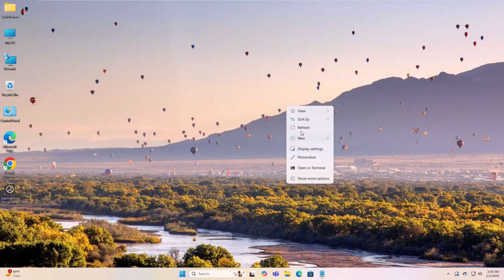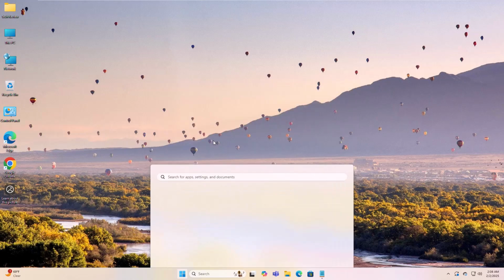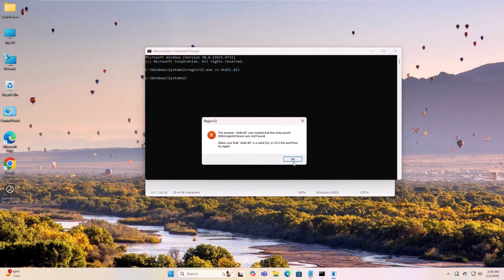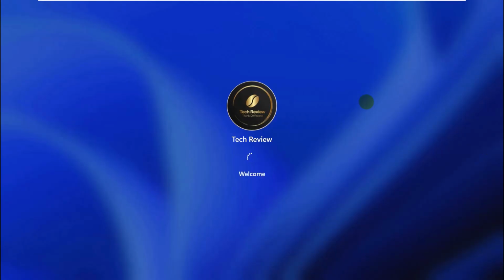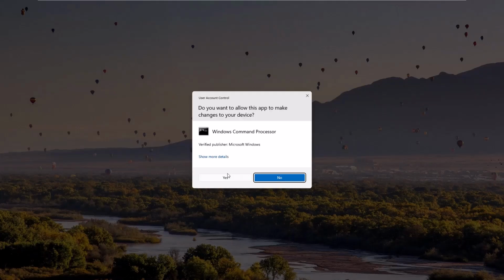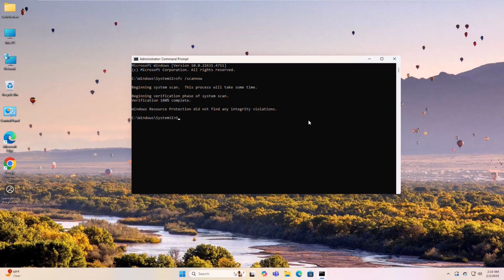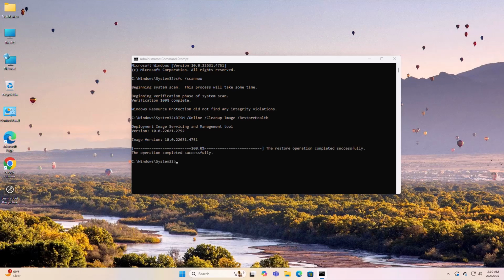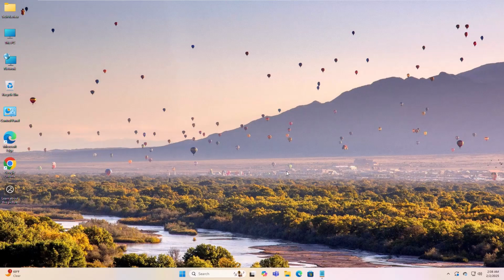How To Fix ntdll.dll Crash Error in Windows 11/10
Welcome to our comprehensive guide on How To Fix ntdll.dll Crash Error in Windows 11/10! In this video, we dive deep into troubleshooting and resolving the notorious ntdll.dll error that affects both Windows 11 and Windows 10 systems. Whether you're experiencing a ntdll.dll crash on Windows 11 or a ntdll.dll crash on Windows 10, this step-by-step tutorial will provide you with proven solutions to get your system back on track.

Command:
regsvr32.exe /u ntdll.dll
regsvr32.exe ntdll.dll

SFC /ScanNow
DISM /Online /Cleanup-Image /ResoreHealth

In this video, you'll learn how to:

Fix ntdll.dll crash error on Windows 11/10: Detailed walkthroughs tailored for both operating systems.
Fix ntdll.dll crash error on Windows 11: Specific fixes for the latest Windows 11 users.
Fix ntdll.dll crash error on Windows 10: Tried-and-true methods to resolve the error on Windows 10.
Understand common causes of the ntdll.dll error and how to prevent future issues.
How to fix ntdll.dll error in Windows 10: Clear, concise steps to troubleshoot and repair your system.
Address ntdll.dll crash Windows 11 and ntdll.dll crash Windows 10 scenarios with system updates, driver checks, and registry fixes.
Learn how to fix ntdll dll crash error in Windows 11 & 10 using both automated tools and manual troubleshooting.
Get insights on the significance of ntdll.dll and why keeping it healthy is crucial for system stability.
If you've been frustrated by persistent system crashes, this video is your go-to resource for restoring your PC’s performance. Whether you're a beginner or a tech-savvy user, our easy-to-follow instructions will empower you to overcome the ntdll.dll error once and for all.

Sit back, follow along, and say goodbye to ntdll.dll crashes!